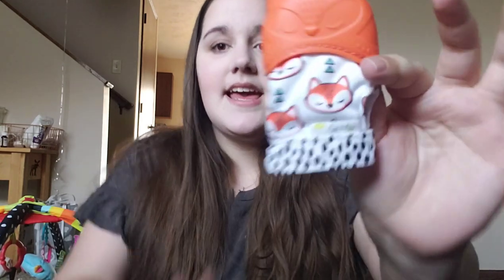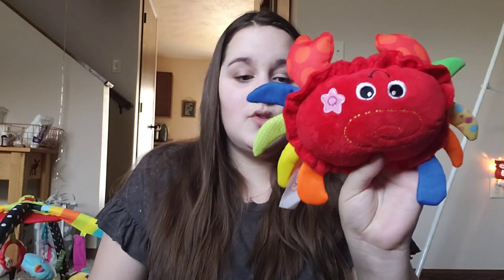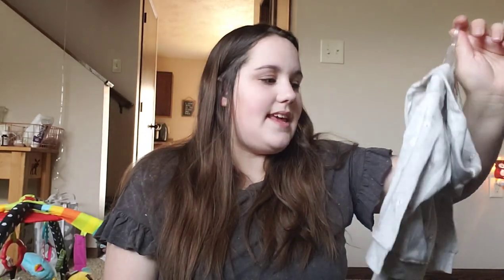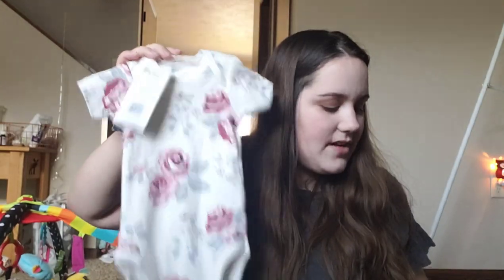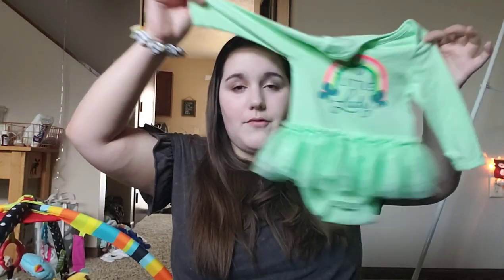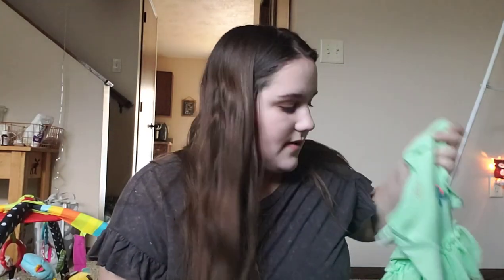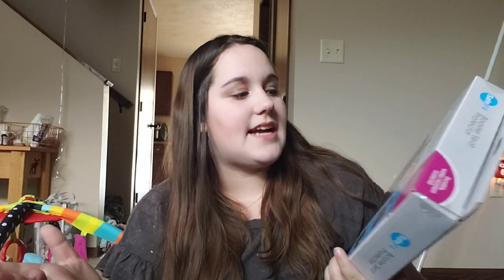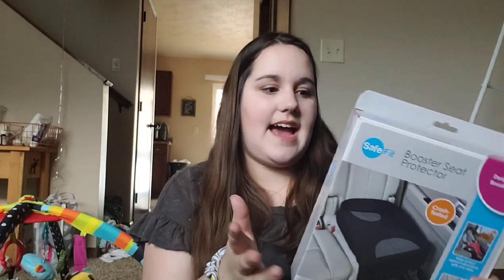another baby girl haul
Another baby girl haul... I really need to slow down on the baby clothes! But I hope you guys enjoyed!

Products Mentioned:
Itsy Ritsy Mit
Gerber Organics
Bathing Suit: (Similar one)
Hello Baby Monitor